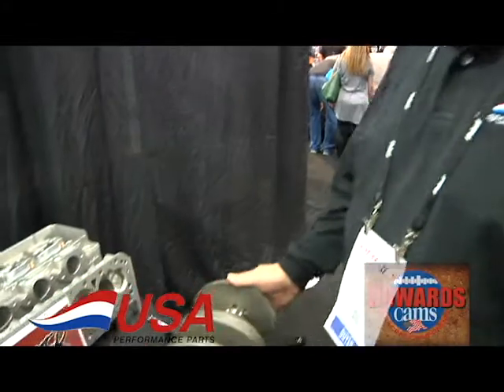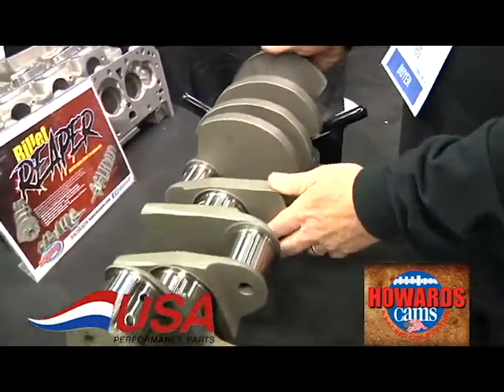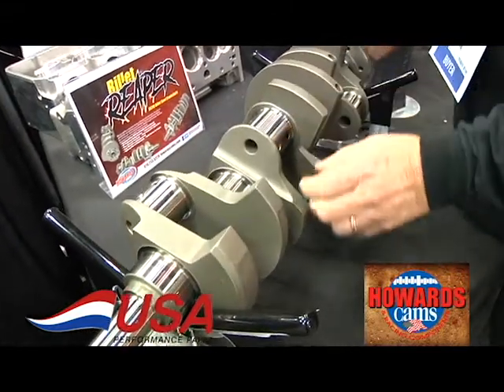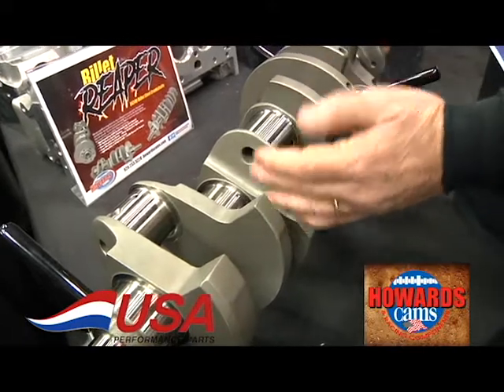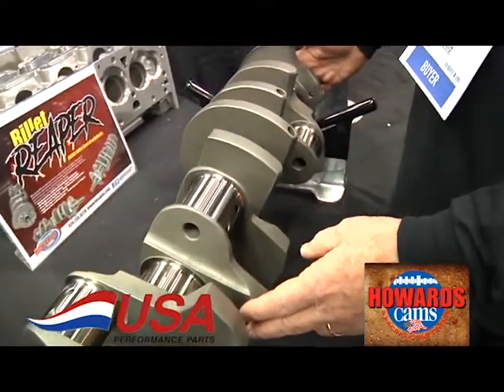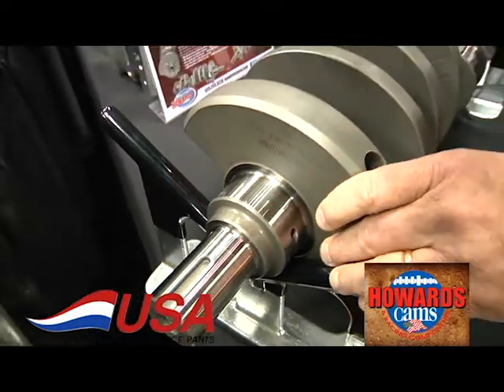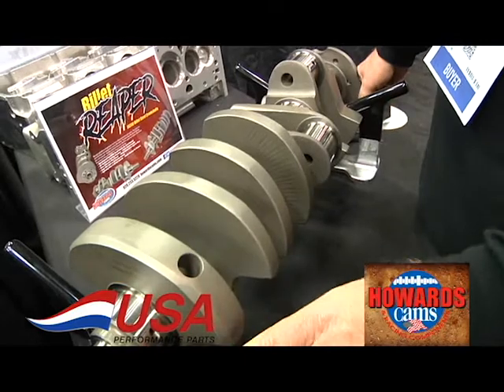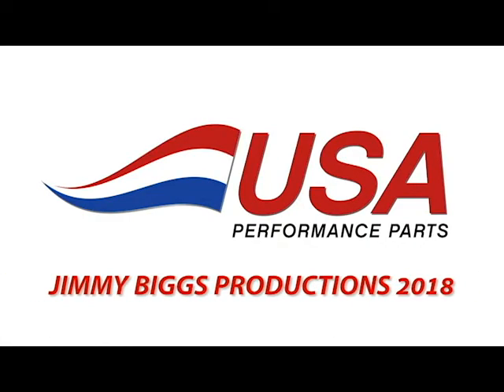The "Reaper" Billet Crank from Howards Cams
Dave showcases the new "Reaper" Series E4340 Billet Crankshafts from Howards Cams in this "Parts Talk" Episode.  These come in several strokes for the Big Block Chevrolet engine capable of handling 2,200 hp, with more versions for other engines coming soon!